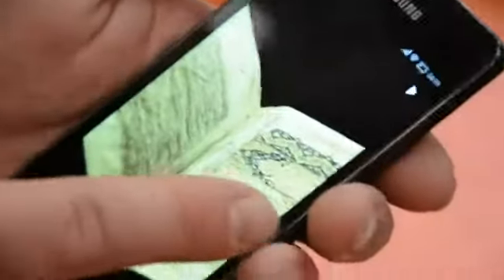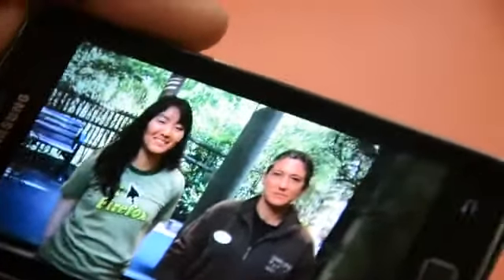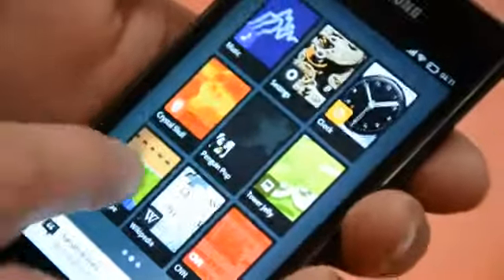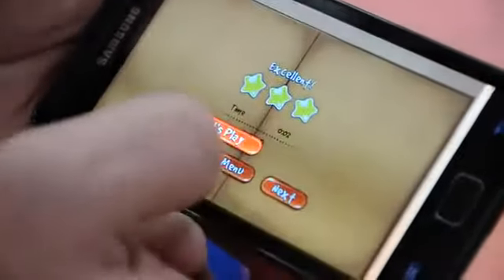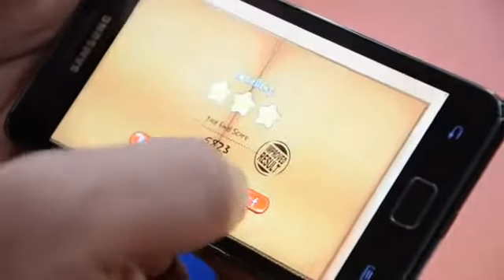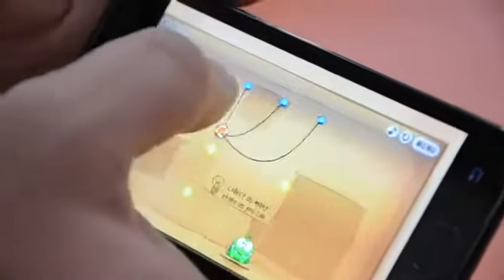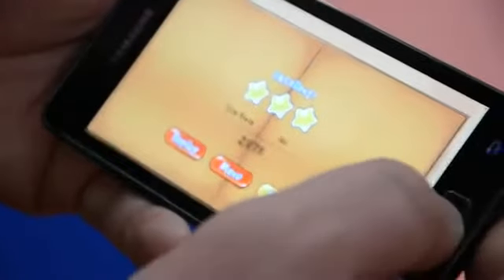Mozilla's Firefox OS Complete Demo @ Mobile World Congress - YouTube